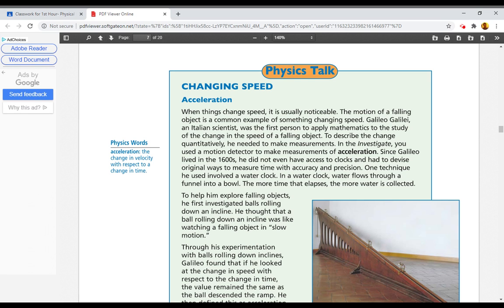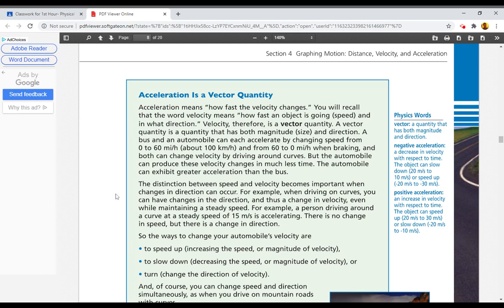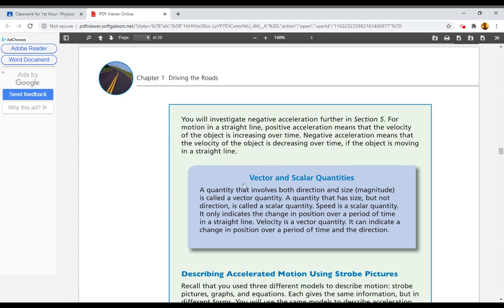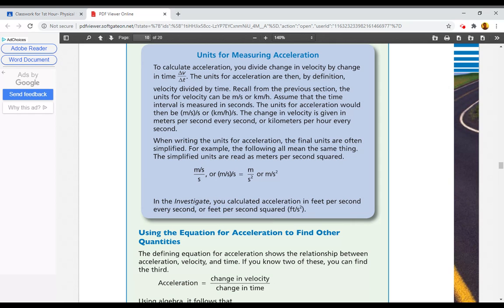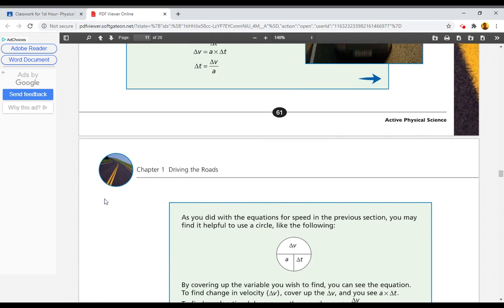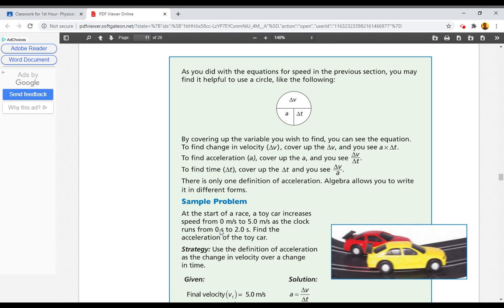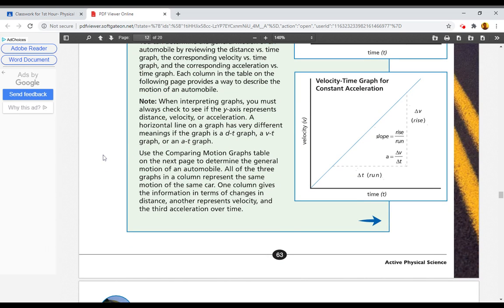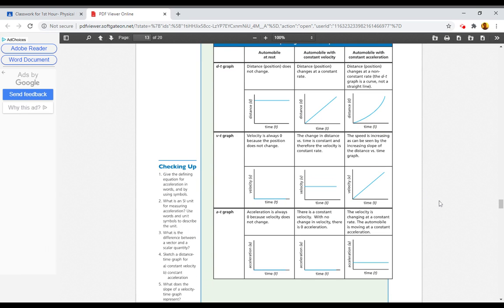2020-21 Active Physical Science Chapter 1 Section 4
2020-21 Active Physical Science  Chapter 1 Section 4